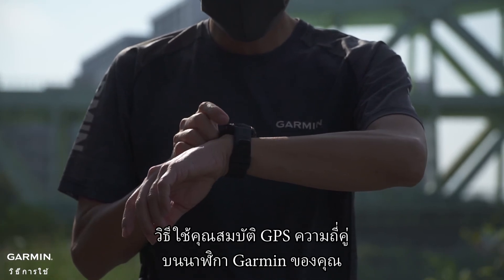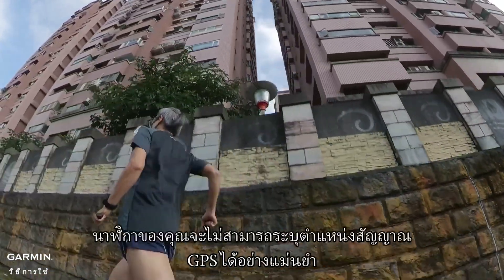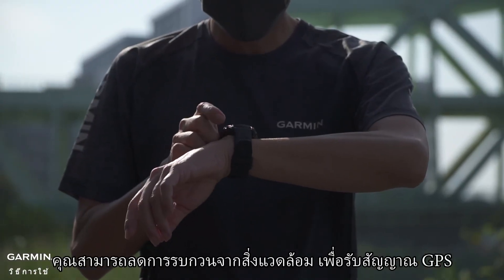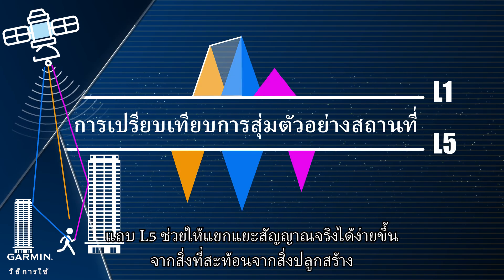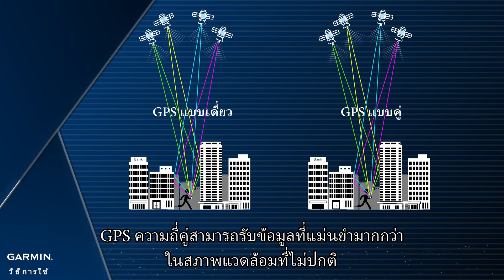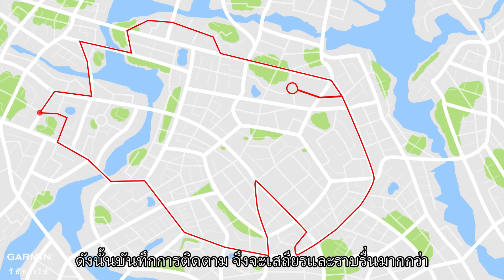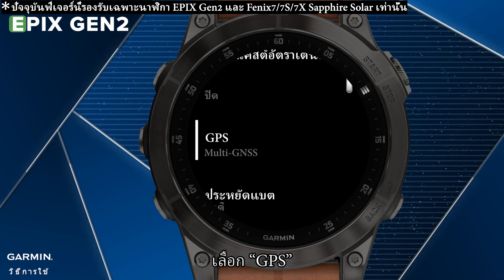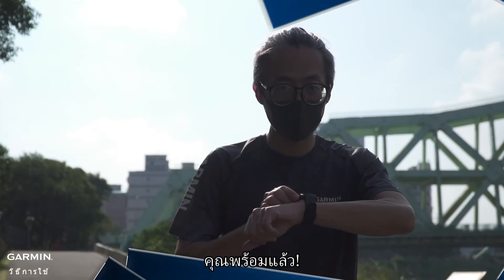บทช่วยสอน – การใช้ GPS ความถี่คู่เพื่อบันทึกการติดตามกิจกรรม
วิดีโอนี้จะแสดงวิธีเปิดใช้งานคุณสมบัติ GPS ความถี่คู่บนนาฬิกา Garmin ของคุณ

00:00 บทนำ
09:00 ทำไมต้องใช้ GPS ความถี่คู่?
26:00 ความแตกต่างระหว่าง L1 และ L5 คืออะไร?
55:00 จะเปิดคุณสมบัตินี้ได้อย่างไร?

ดูรายละเอียดเพิ่มเติมได้ที่